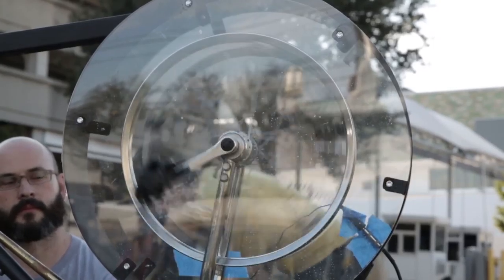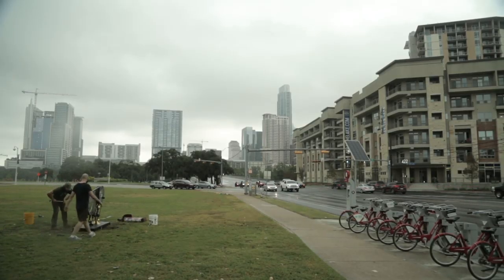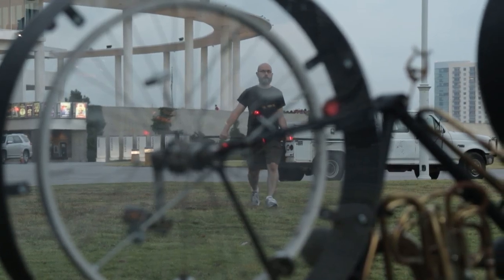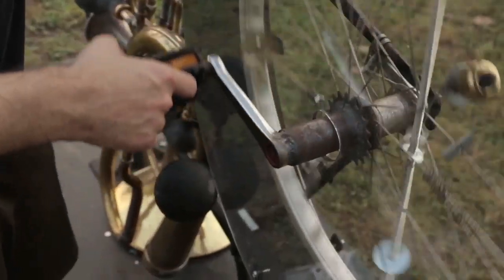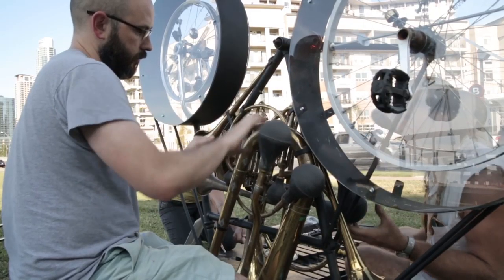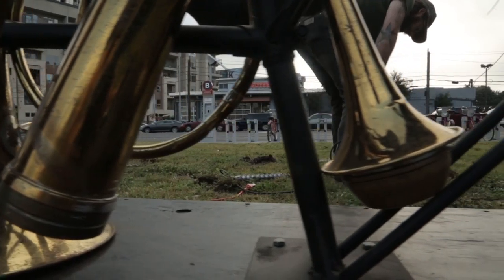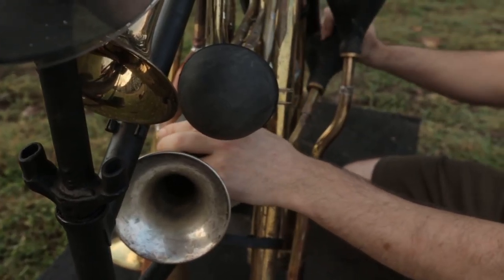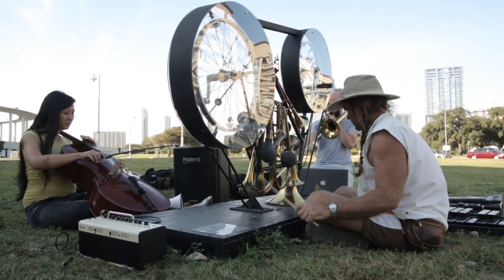Lo-Fi Cycle by Steve Parker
"Lo-Fi Cycle " is a temporary public art installation commissioned by Austin Art in Public Places TEMPO Project.

Location: S. 1st Street at Riverside
District: 9
Duration: October 2 – December 12

TEMPO 2016 is a project of the City of Austin Economic Development Department/Cultural Arts Division.

Film by Jose Lozano